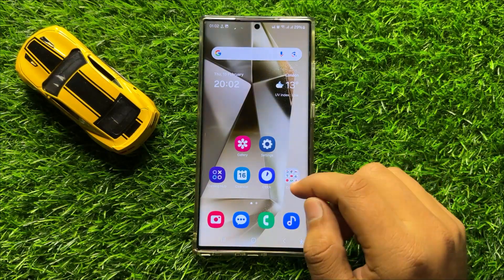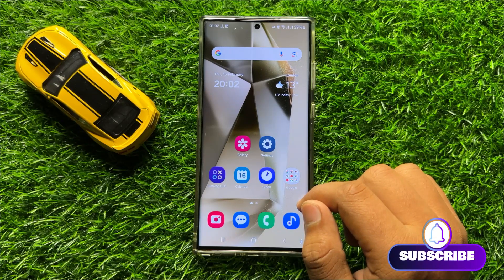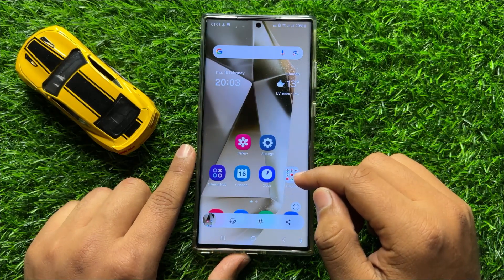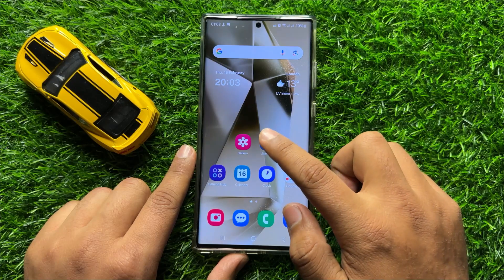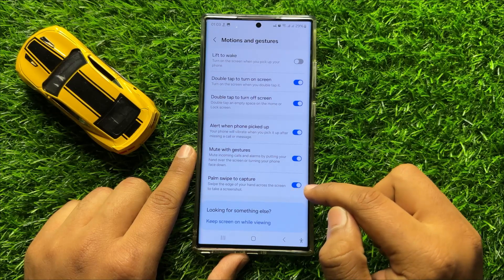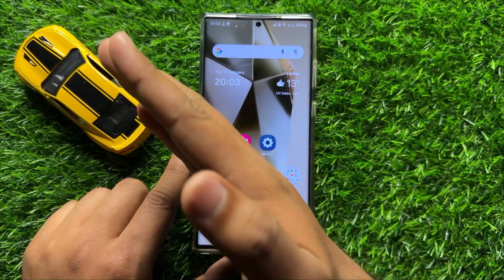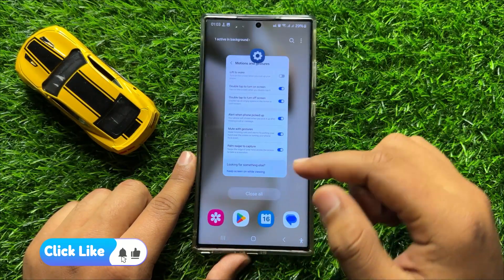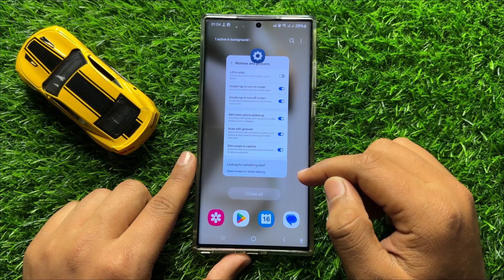Two Quick Ways to Take a Screenshot on the Samsung Galaxy S24 Ultra